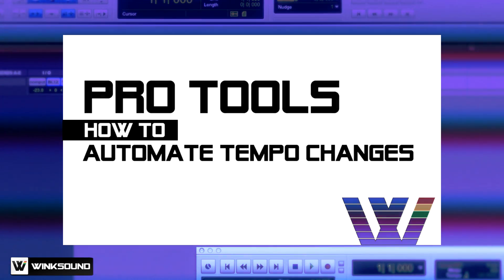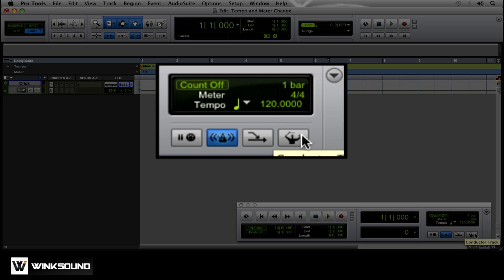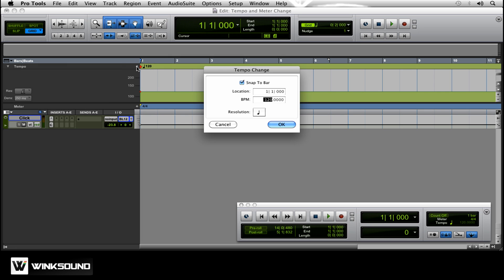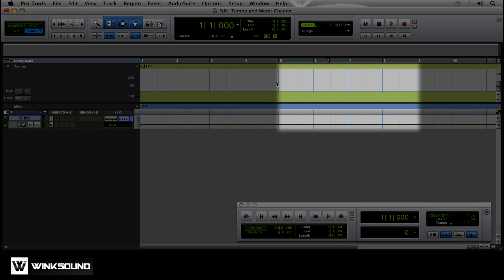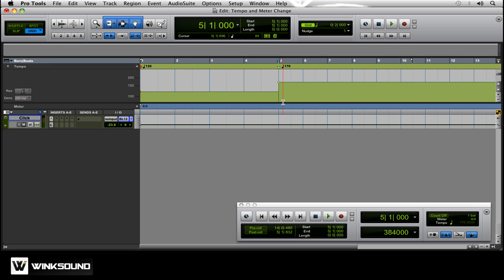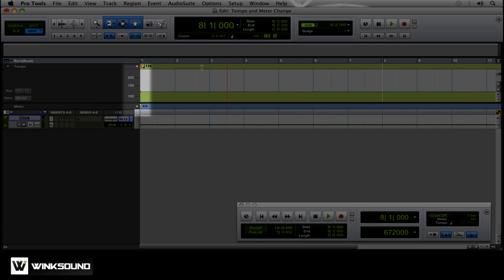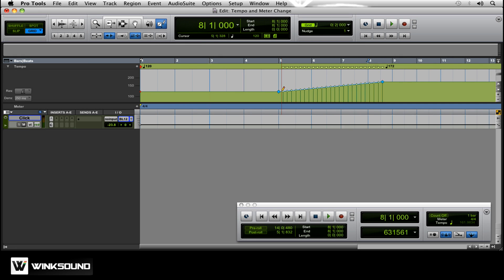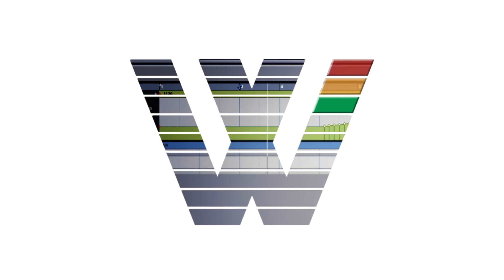Pro Tools: How To Automate Tempo Changes | WinkSound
Tempo automation can be used in music to create drastic changes in pace. This can happen from one bar to the next or gradually ramp up across a determined space of time. Artists such as Prince have made tempo changes a signature nuance as he tends to raise the tempo 2 to 3 bpm's during the chorus sections of a song. In this tutorial Audio Engineer Bryce Zabric explains how to automate tempo changes within Pro Tools.

Bryce Zabric is a Audio Engineer based in Oklahoma City, Oklahoma. To connect with Bryce follow him on Twitter: